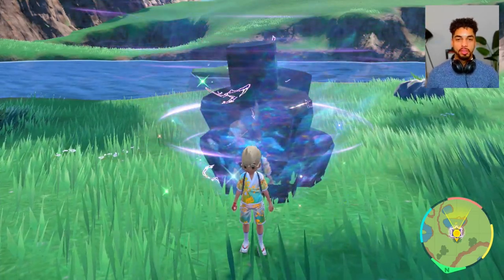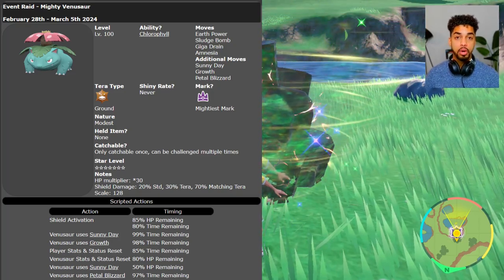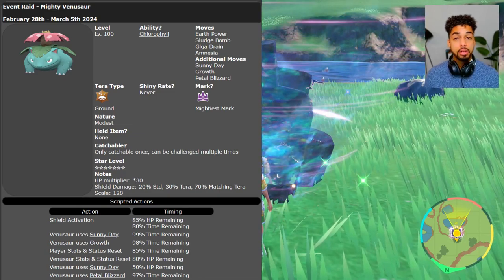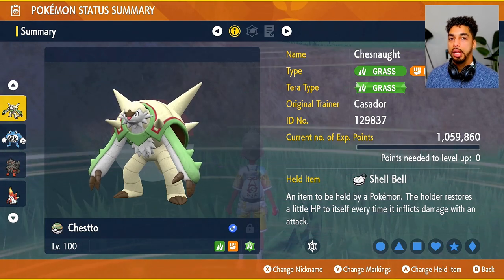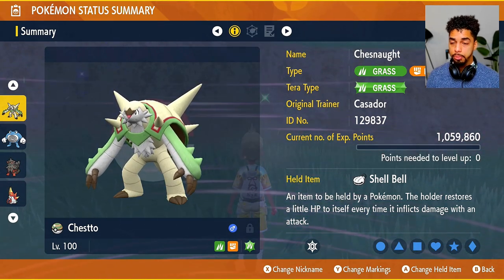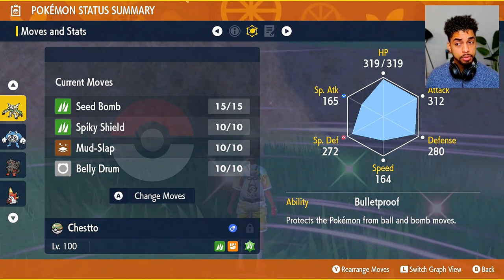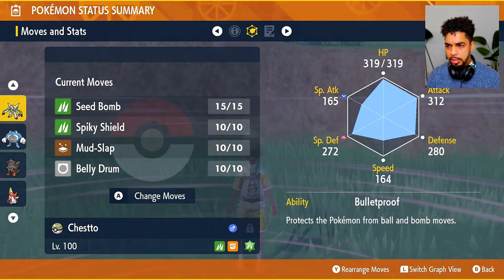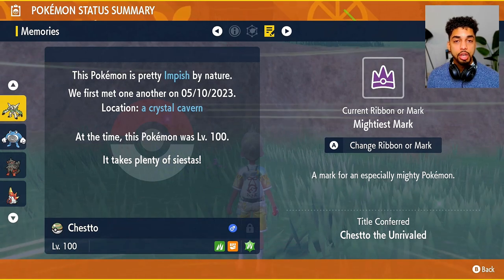The FASTEST & MOST EFFECTIVE BUILD to SOLO 7-Star Venusaur in Pokémon Scarlet & Violet!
TIME  STAMPS:

00:00–00:12 Introduction
00:12-00:45 Raid Boss Introduction
00:45-04:30 Counter Breakdown
04:30-07:33 Demonstration

Pokémon: Chesnaught
Level: 100
Nature: Careful or Sassy
Held Item: Shell Bell

EV spread:
252 SP.Defense
252 Attack
4 HP

Moves:
Seed Bomb
Spiky Shield
Mud Slap
Belly Drum

Sequence:
Turn 1: Mud Slap
Turn 2: Mud Slap
Turn 3: Mud Slap
Turn 4: Spiky Shield (If Sludge  Bomb was not used before by Venusaur before his shield)
Turn 4: Belly Drum (If Sludge  Bomb was used by Venusaur before shield)
Remaining Turns: Seed Bomb